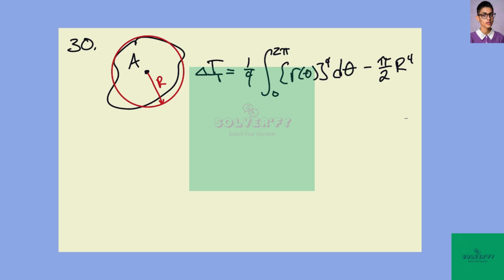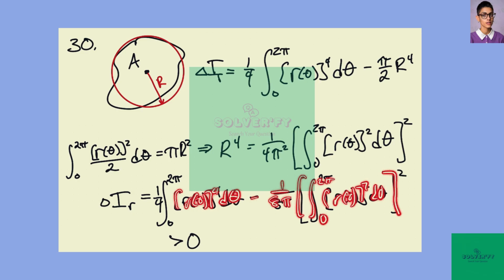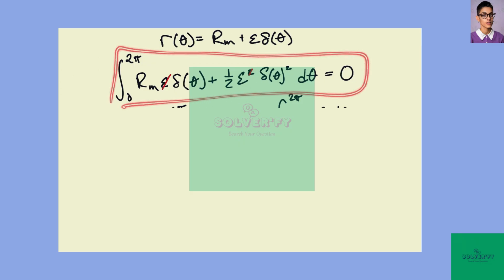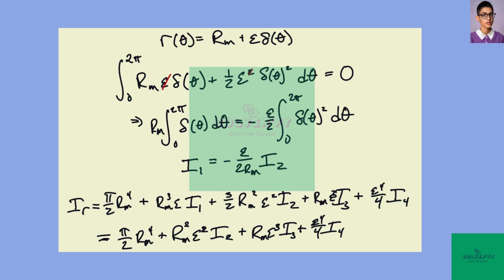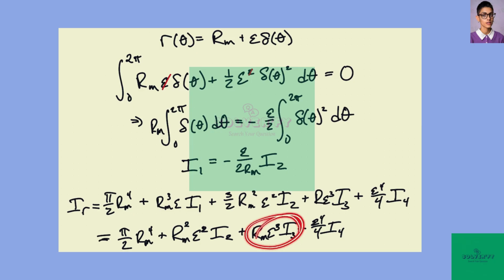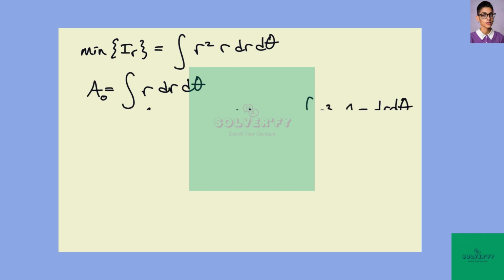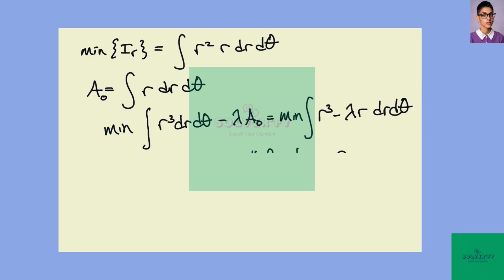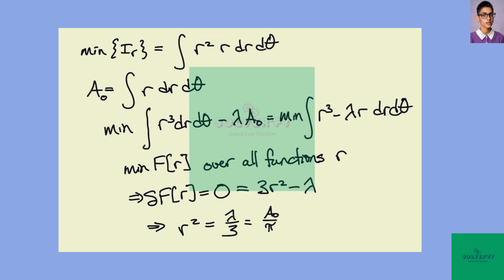Prove that the centroidal polar moment of inertia of a given area cannot be smaller than (Hint: Co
Prove that the centroidal polar moment of inertia of a given area cannot be smaller than (Hint: Compare the moment of inertia of the given area with the moment of inertia of a circle that has the same area and the same centroid.)